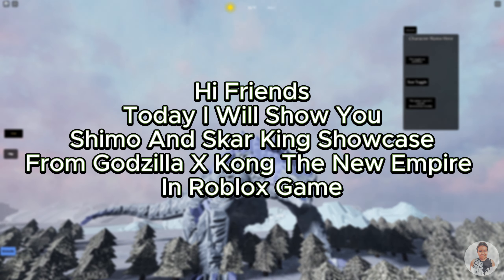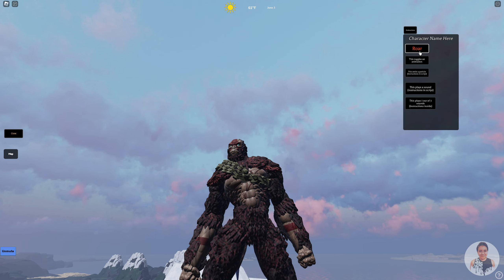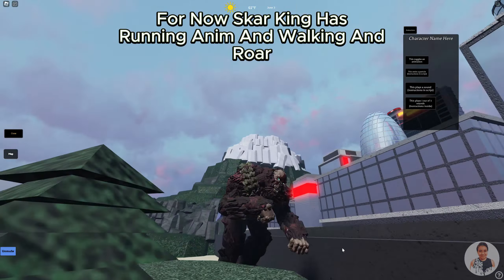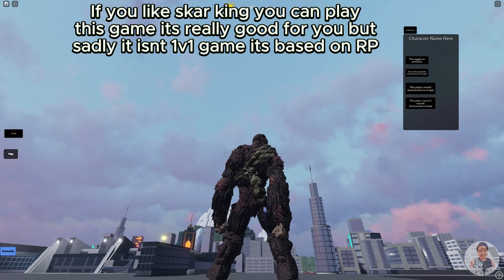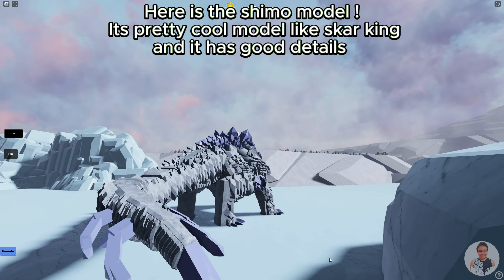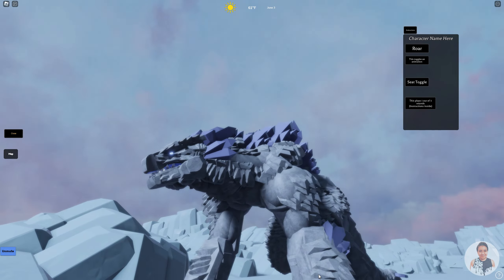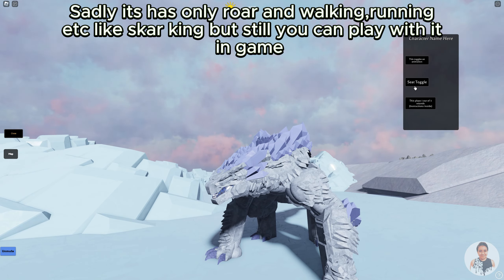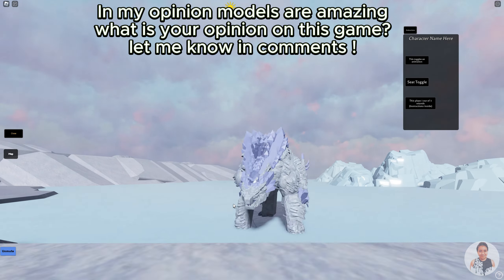Godzilla X Kong UPDATE Shimo & Skar King Showcase In New ROBLOX Game !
hi yall today i will do showcase of godzilla x kong the new empire enemies so shimo and skar king in new roblox game i found ! i hope you will like the video :)

hello friends i am halil. In this channel I offer you very fun roblox games and kaiju game dinosaur game and shark game godzilla game dragon game horror game style stuff. don't forget to subscribe to my channel to have fun with me.